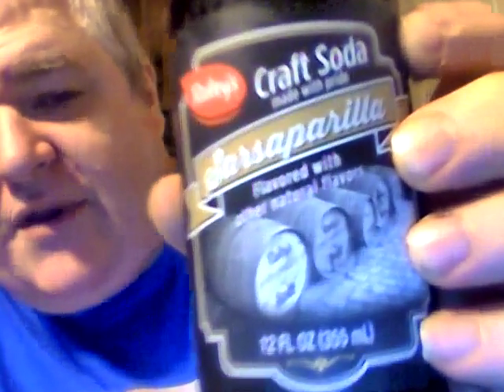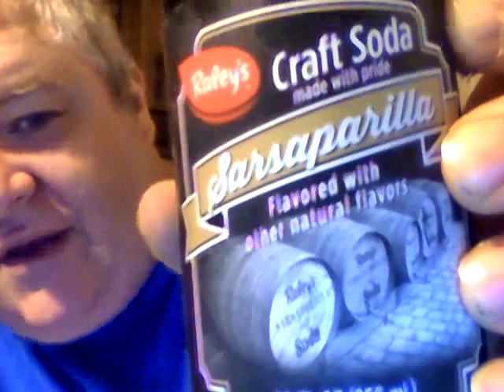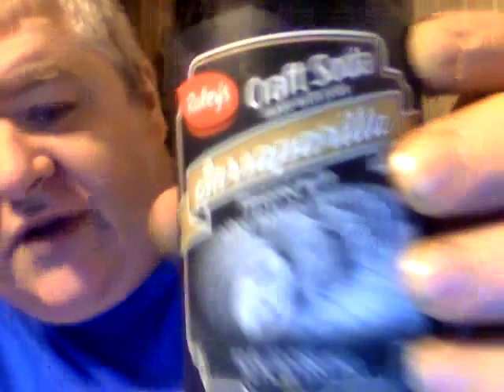Raley's sarsaparilla craft soda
Is this crafted soda any good?